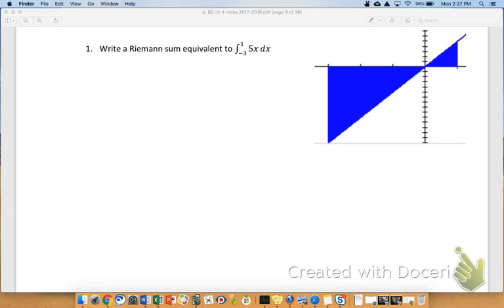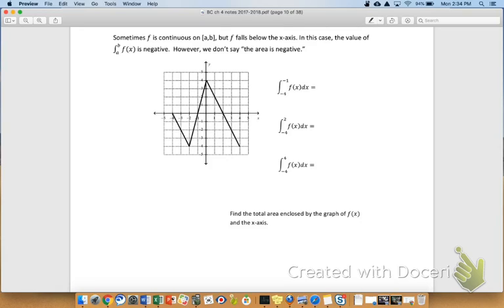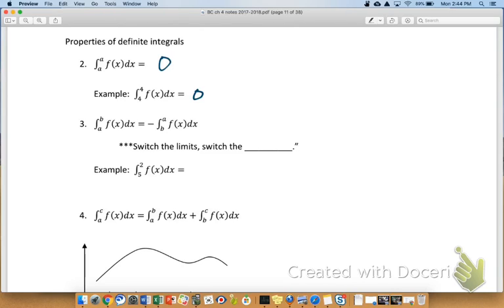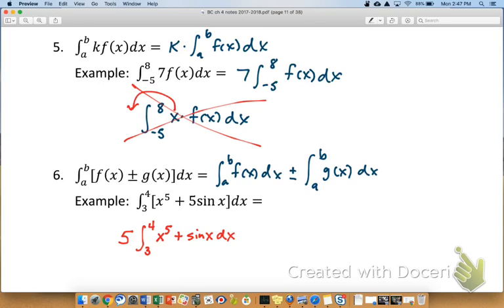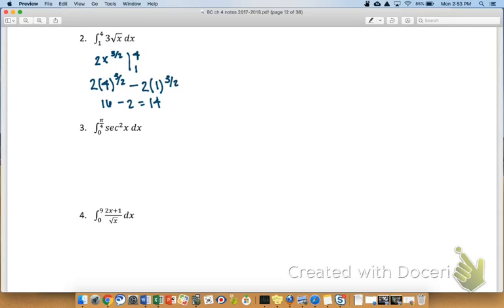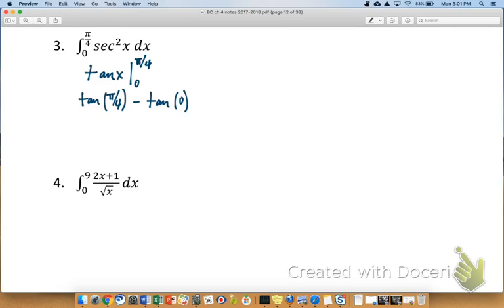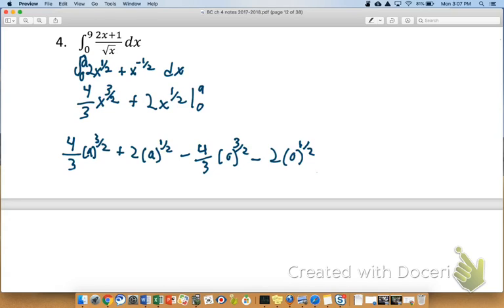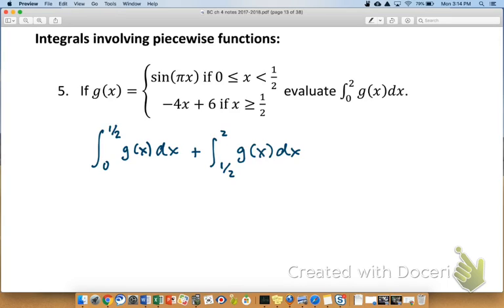bc unit 2 day 3